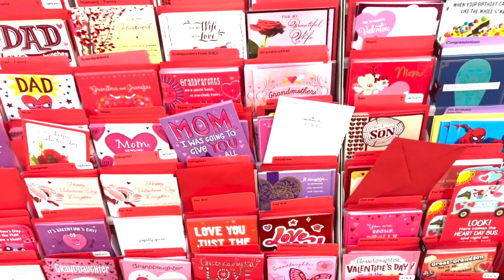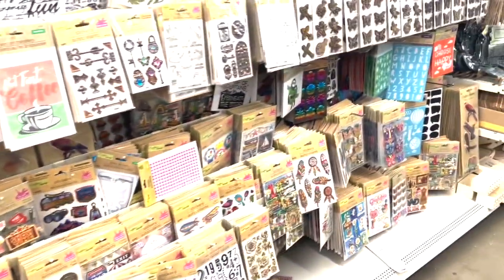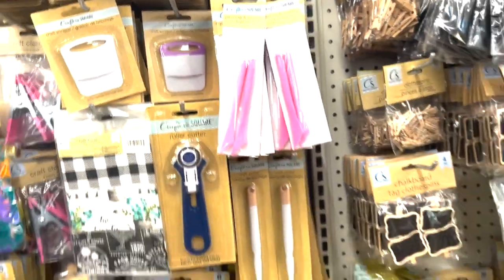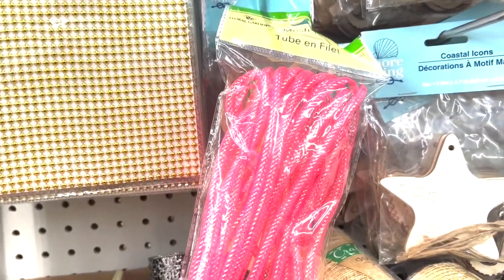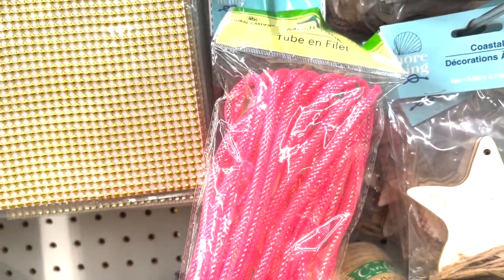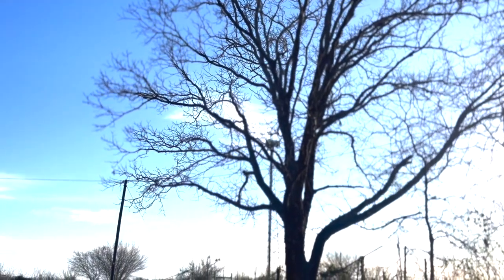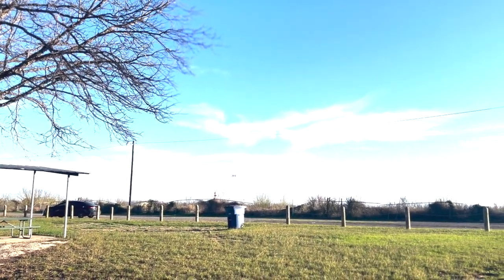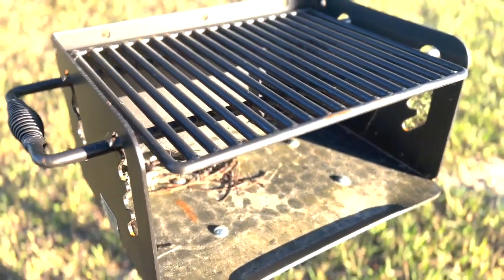🔥 Unique Valentine's Gift DIY & Brakenridge Park + Popeye Lake, TX Adventure! 💖💖 Vlog Episode!